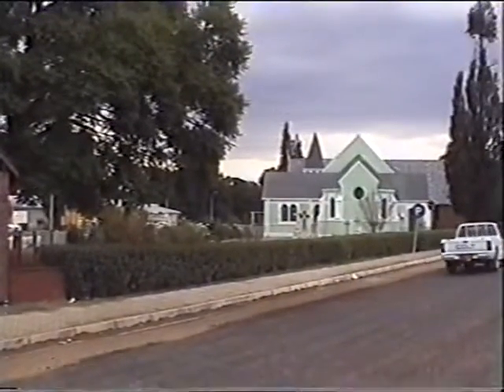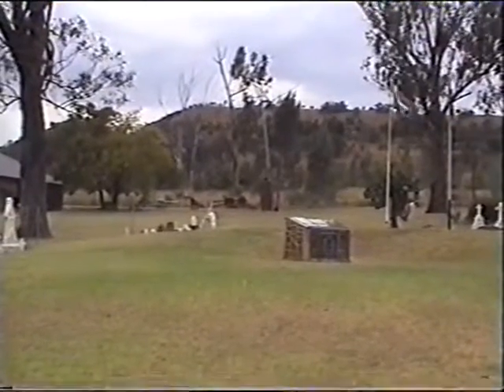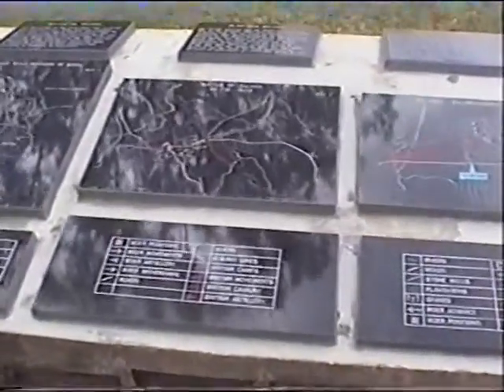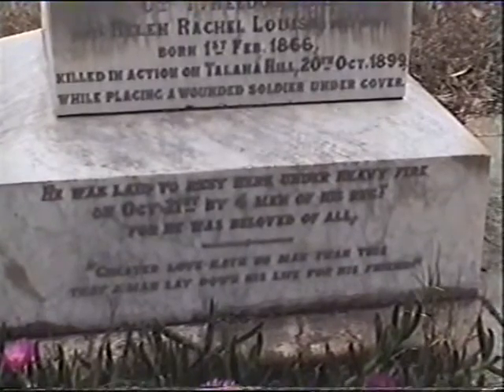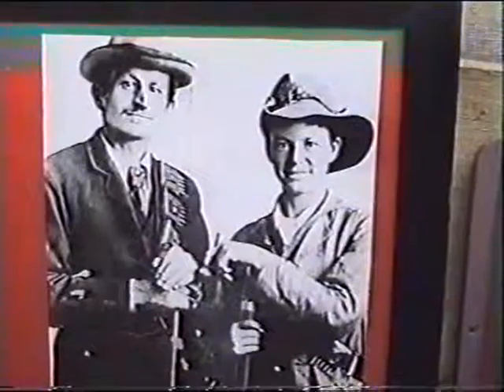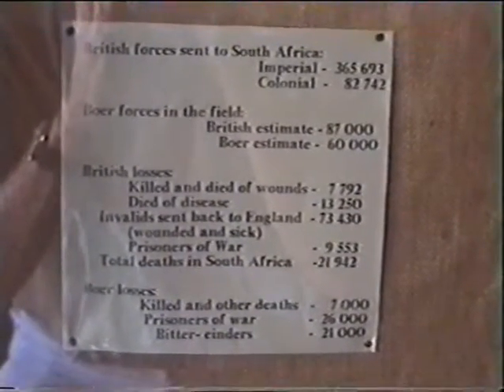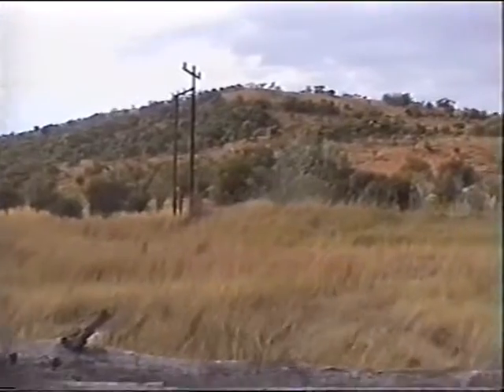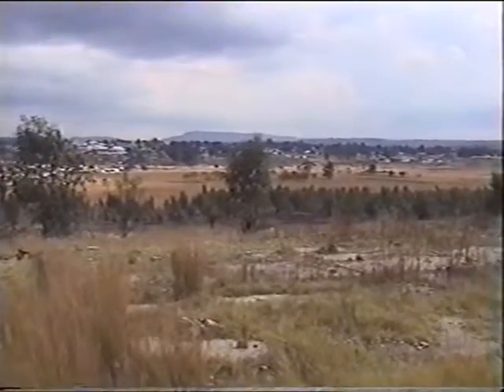Dundee & Talana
We look at the grave of General Sir William Penn-Symons in Dundee, then the battlefield of Talana and the excellent museum.  The grave of hero Captain George Weldon is here.